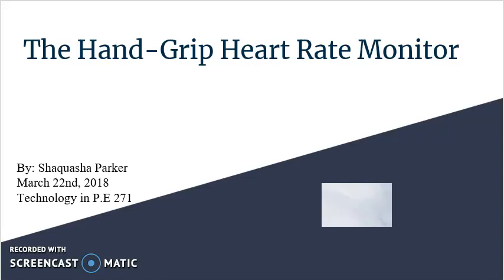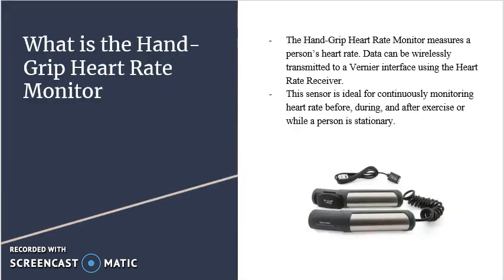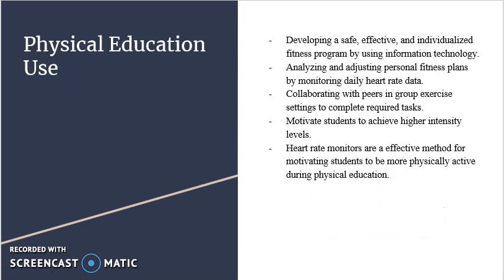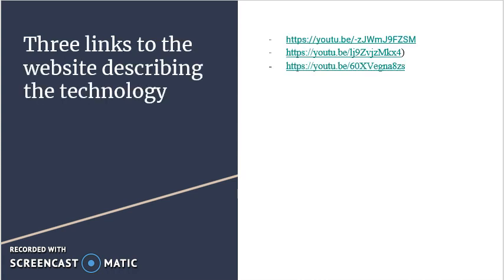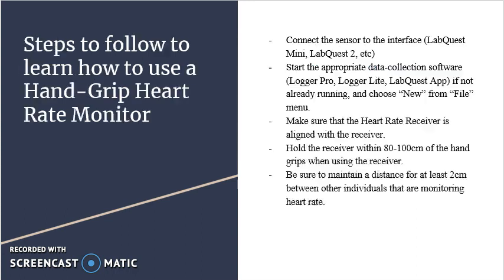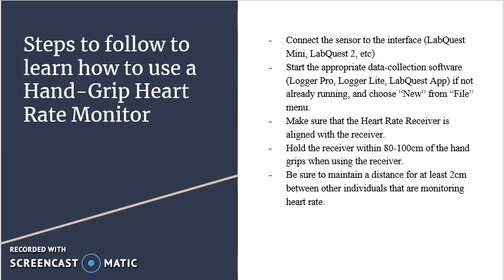How to Use a Hand-Grip Heart Rate Monitor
by Shaquasha Parker
PETE 271: Technology in PE
Dr. Seth Jenny
Winthrop University